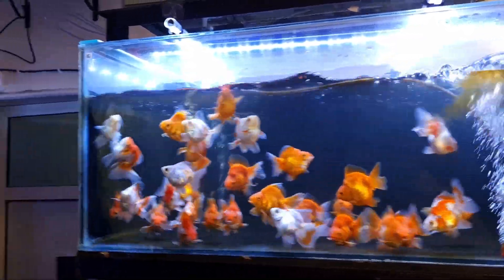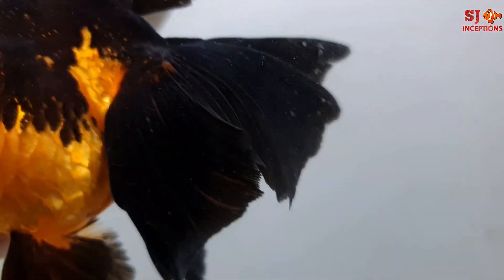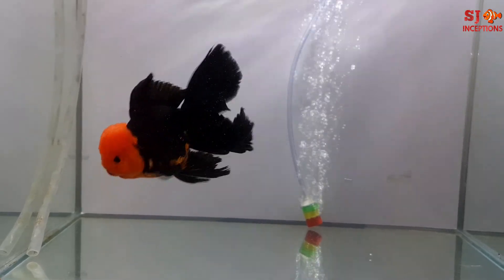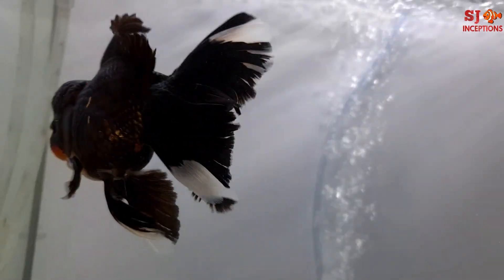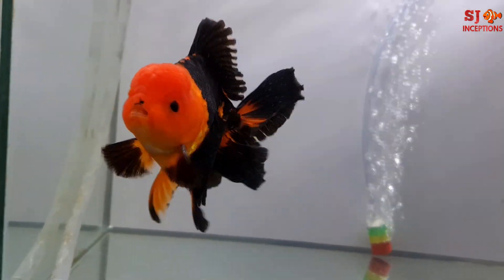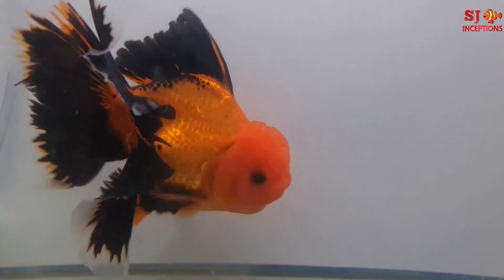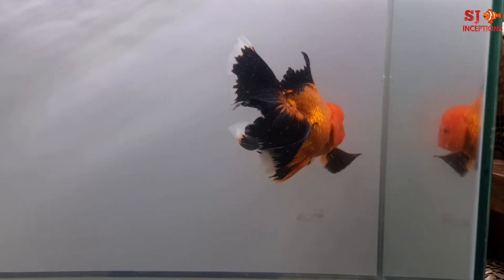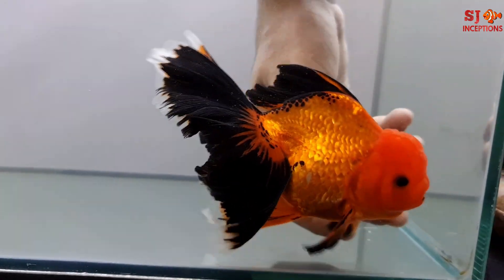Beautiful Goldfish Scale Pattern at Goldfish House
Goldfish house shows us eight beautiful goldfish scale pattern from their stock. They deal only in selective fancy goldfish. They quarantine every aquarium fish before delivering these fish to their customers.

In a separate fish tank the seller shows us their eight most beautiful scale pattern goldfish. There were all oranda goldfish. We get to watch oranda apache goldfish and oranda tricolor goldfish.